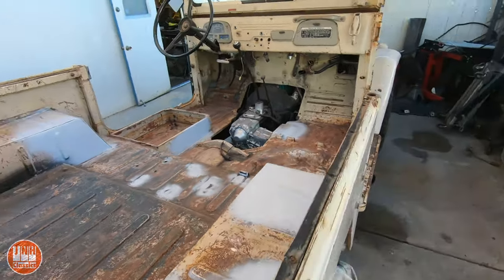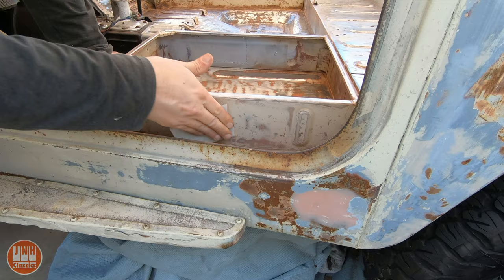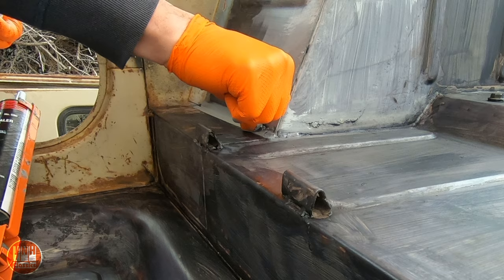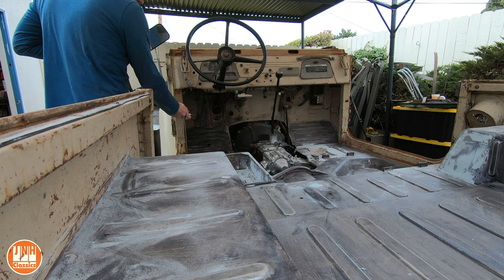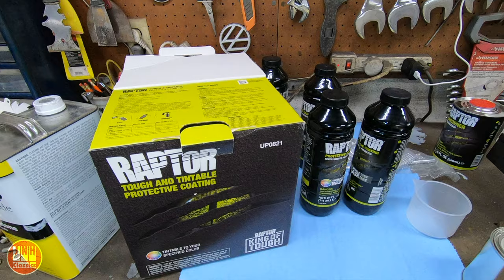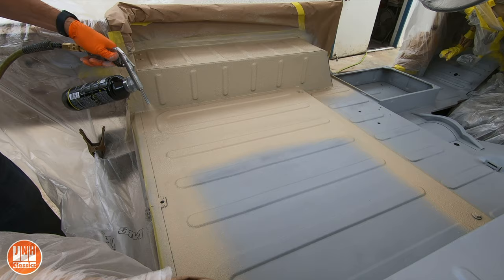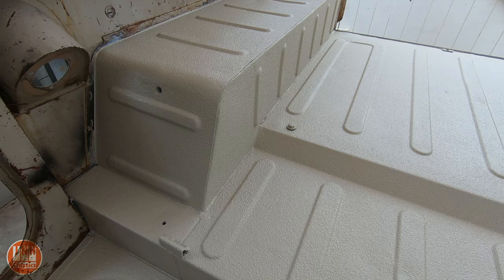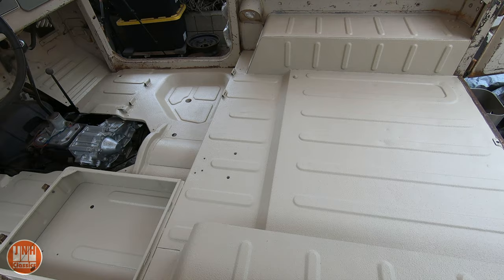FJ40 Build - DIY Raptor Liner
Episode 43 - After repairing the rust in the last video I prepped and painted the floor pan in this video. I used a Raptor Liner kit and tinted it to match the truck.

Raptor Liner Kit
Dewalt Grinder
Striping Disk